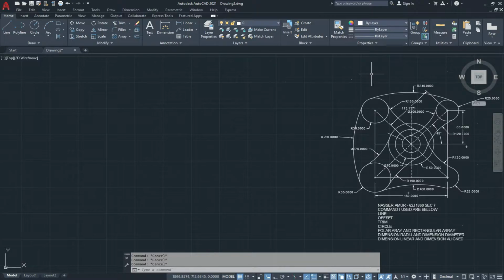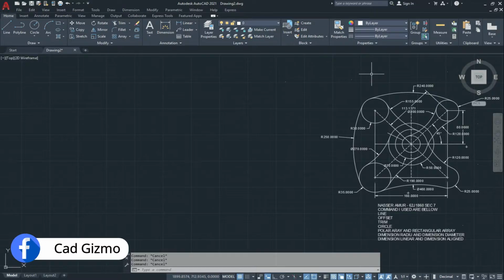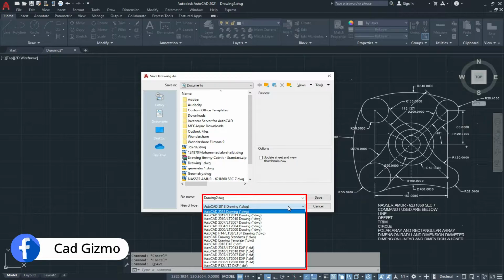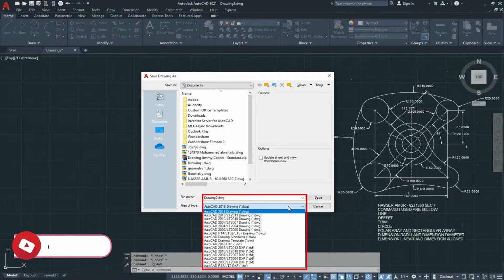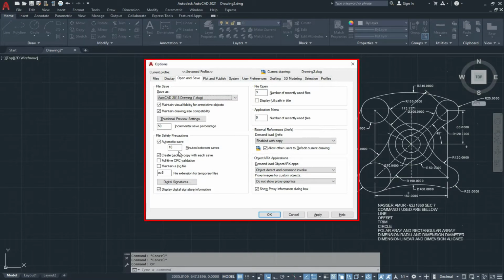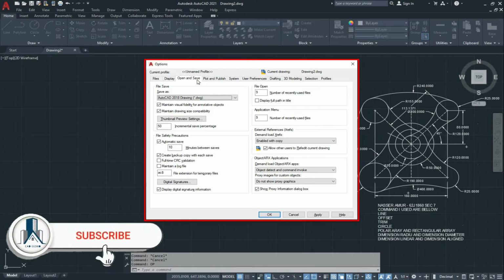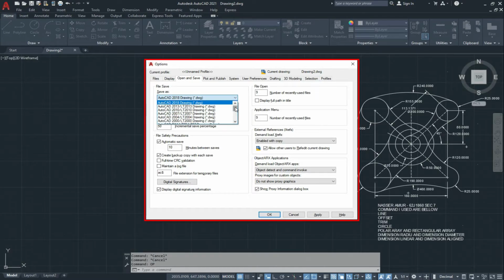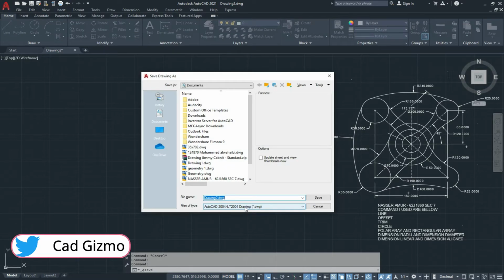#34 Saving Drawing File In Default Version In Autocad | Beginner's Course | Cad Gizmo